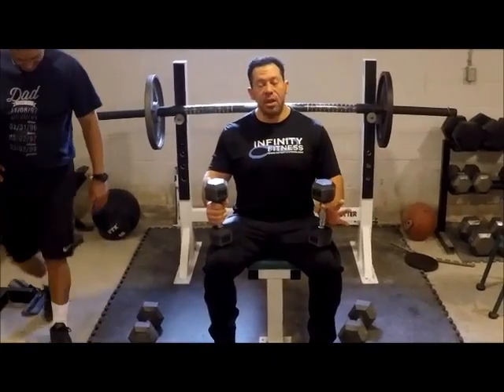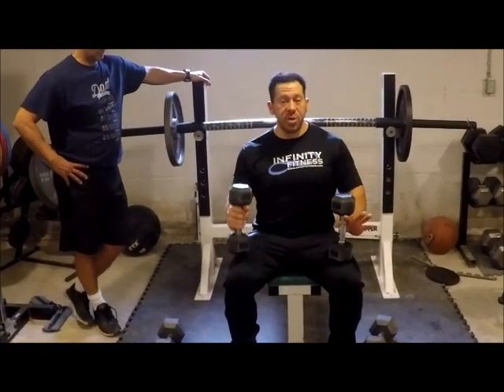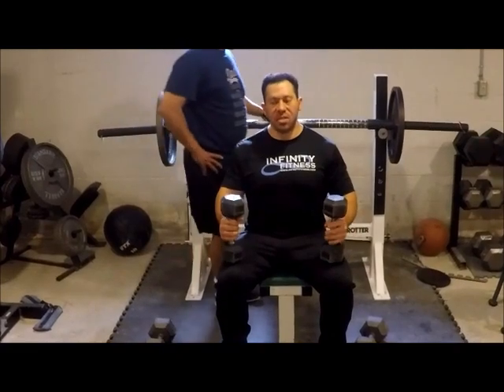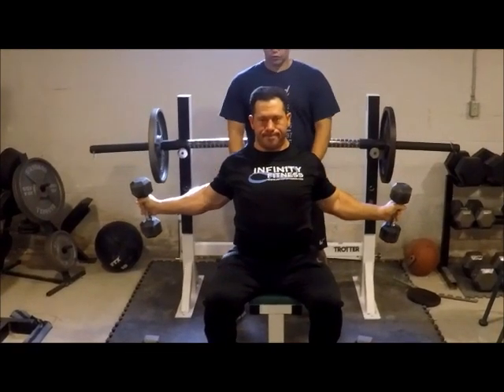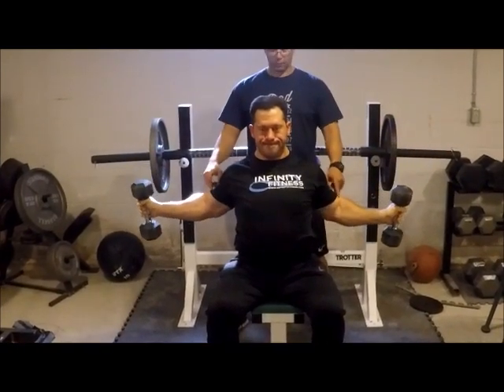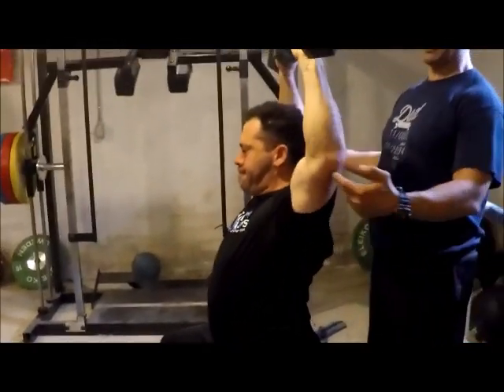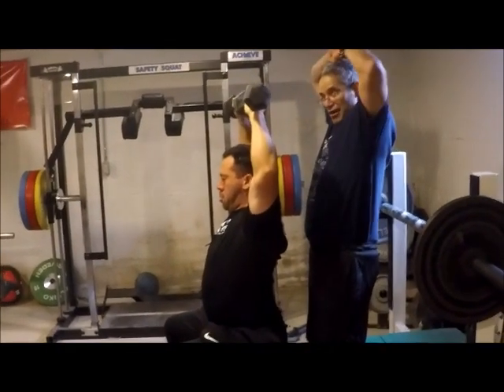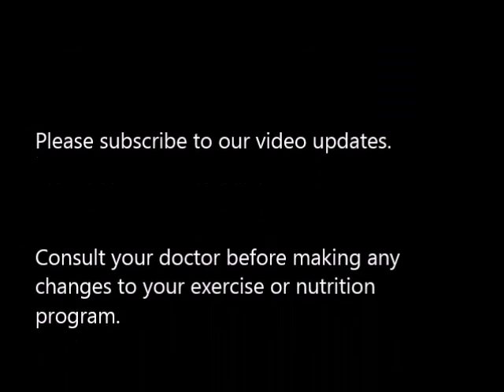W Shoulder Press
The W Shoulder press targets the supraspinatus and medial head of the shoulder to improve development.

Specialized shoulder training movements can reduce the risk of certain injuries by correcting muscle imbalances.

Dr. Eric Serrano MD instructs the proper form with many key coaching points for Scott Mendelson.  Beginners will need to use several warm up sets to establish the correct form with low weight loads.  Scott H. Mendelson uses 15 pound dumbbells with excellent form and a controlled repetition speed.

Most trainees will need to start with a very low eight load to perfect the form.  This is not an exercise that is intended for very heavy loading.  However increasing the length of the eccentric phase (lowering) and strategic pause points are implement for our personalized training and nutrition program clients to maximize their progress.

Dr. Serrano likes to use the W Shoulder Press as a pre fatigue movement before a traditional shoulder press and other shoulder exercises as part of a larger circuit.  The difficulty of the W press stimulates the shoulders while causing some residual fatigue which requires a reduce weight for the traditional shoulder press.  The reduced load will be easier on the joints and help to support the proper form.

Consult your doctor before making any changes to your exercise or nutrition programs.  Anyone with a history of shoulder pain or injury may not be able to execute the W Shoulder Press.